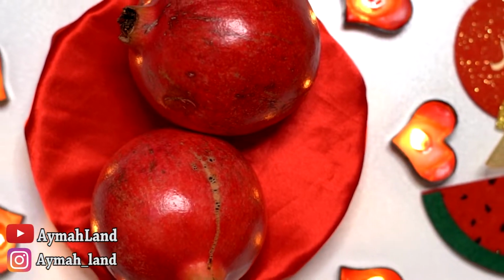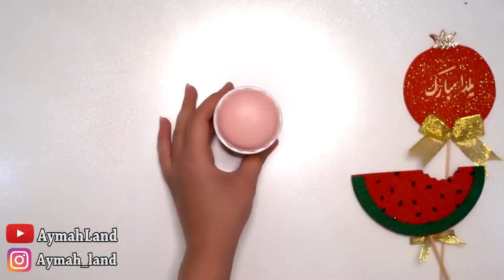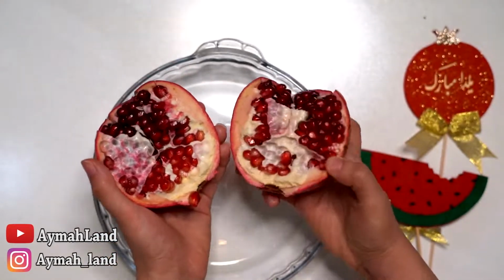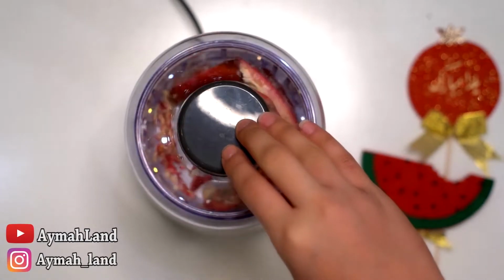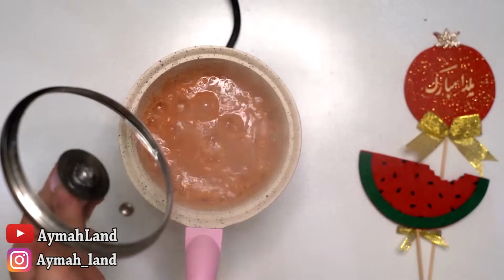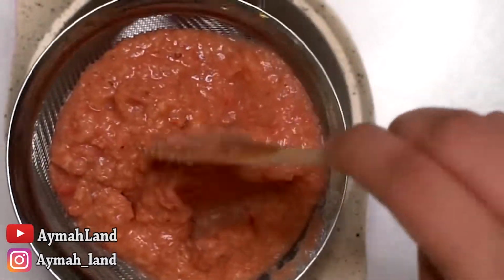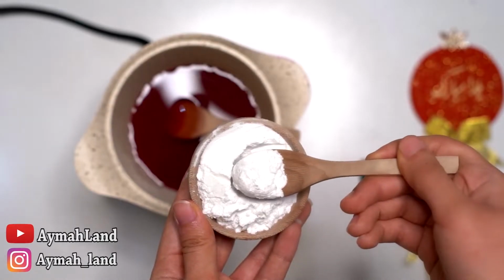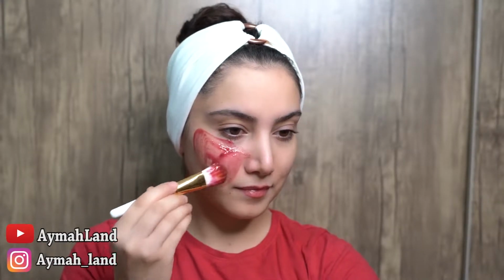Skin Rejuvenation With Pomegranate | Look Younger With Pomegranate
This Mask Rejuvenates the skin because it is rich in the most powerful antioxidants. make this mask according to the video and pour the rest of it into a closed container and keep it in the refrigerator